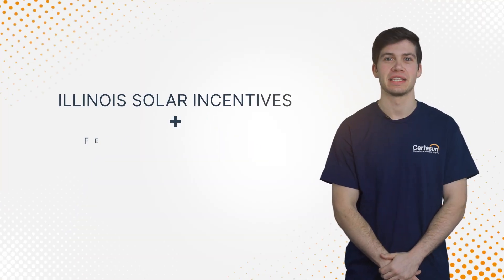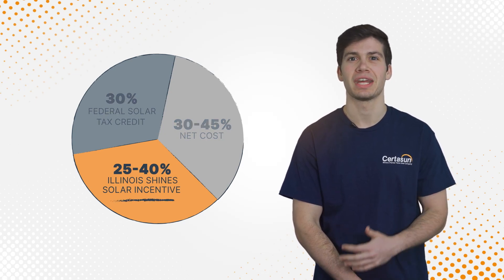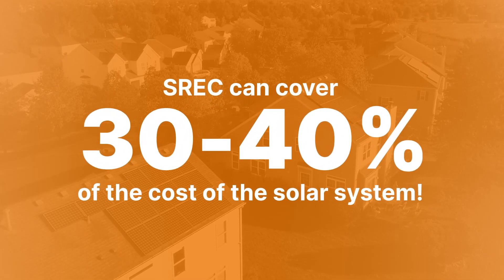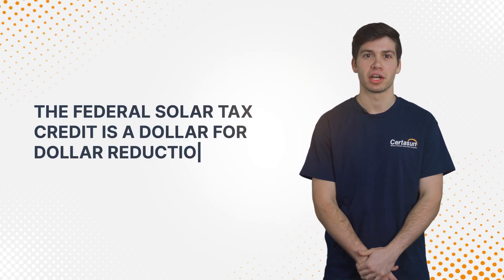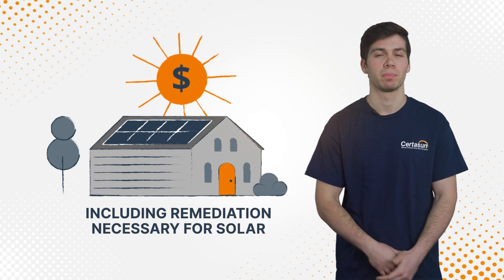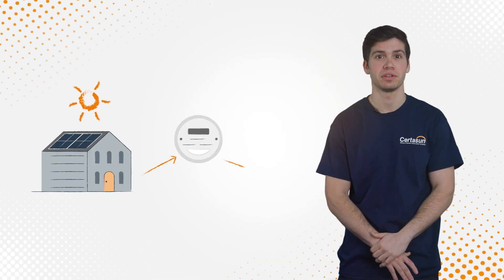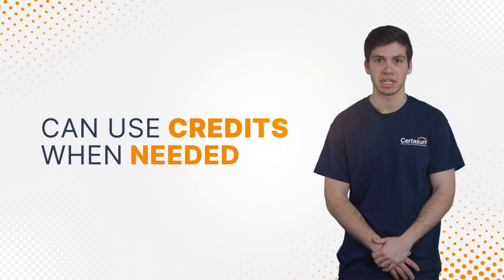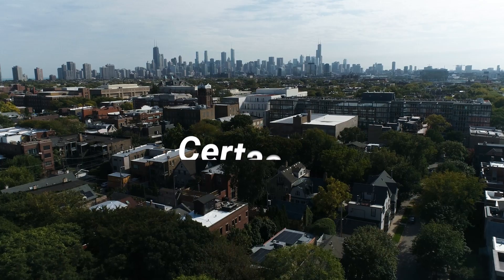Illinois Solar Incentives - Explained! Save Over 60% On Solar In Illinois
Illinois solar incentives and federal tax credits can cover 60% or more of the purchase price of solar for homeowners in Illinois!!

This video breaks down the solar incentives available to Illinois customers:

1. Illinois Shines Solar Incentive
2. Federal Solar Tax Credit
3. Net Metering
4. Other regional incentives

Certasun explains which solar incentives are available to homeowners in Illinois, and how to take advantage of those incentives.

Ready to talk solar? to speak with one of our solar professionals.